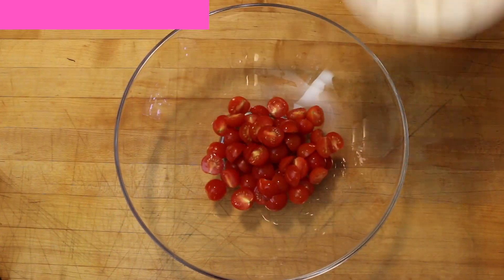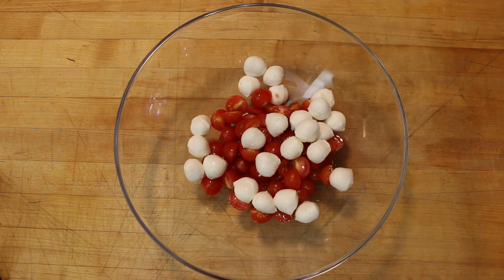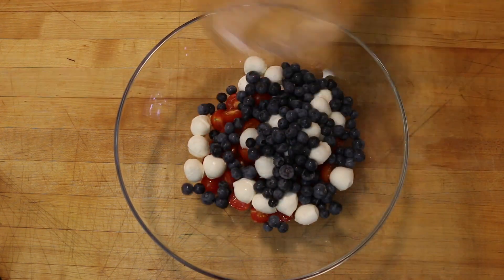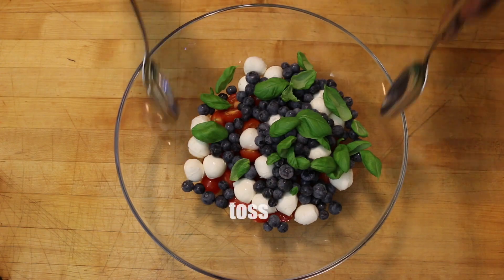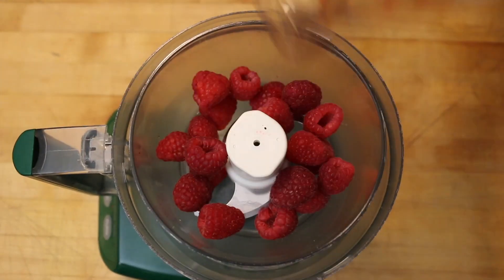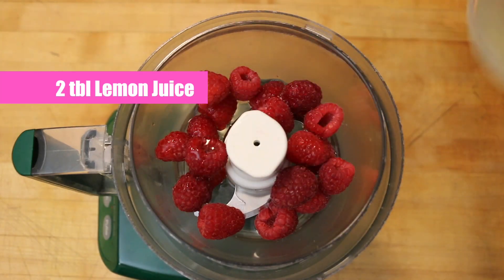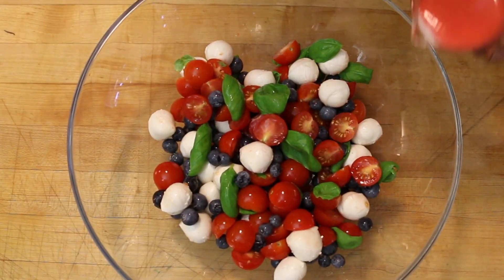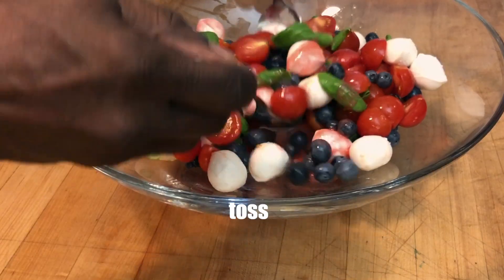Red, White & Blue Salad | Caprese Meets America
For the 4th of July, here's a really simple and colorful salad...sort of capresé meets America with tomatoes, mozzarella, blueberries, and fresh basil tossed in a raspberry vinaigrette. This salad takes minutes to prepare and is such a crowd pleaser both in looks and flavor. If you're planning a buffet, set the salad out before tossing in the dressing so the red, white and blue elements really pop. Then, add the dressing just before it's time to serve.

Happy 4th!

Red, White & Blue Salad

Ingredients

1 pint Grape Tomatoes, sliced in half
8 oz Cherry Size Mozzarella Balls, rinsed and patted dry on paper towels
1 1/2 cu Blueberries
1/4 cu Basil, preferable small whole leaves, but thinly sliced instead

Dressing (you'll make more than you'll need...store the rest for a salad)

1 cu Fresh Raspberries
1/4 cu White Wine Vinegar
2 tbl Fresh Lemon Juice
1/2 tsp salt
2-3 Basil Leaves
1/4 cu Olive Oil

Method

In a large serving bowl toss together the tomatoes, mozzarella, blue berries and basil. Set aside.

Place the raspberries, white wine vinegar, lemon juice, salt, and 2-3 basil leaves in a food process or blender and blend until as liquid as possible. Strain the mixture and discard the seeds and pulp. Whisk the olive oil into the raspberry mixture until fully emulsified.

Pour only about 2-3 tablespoons of dressing over the tomato mixture and toss to coat everything. Season with additional salt, to taste, and add a few more basil leaves for garnish.